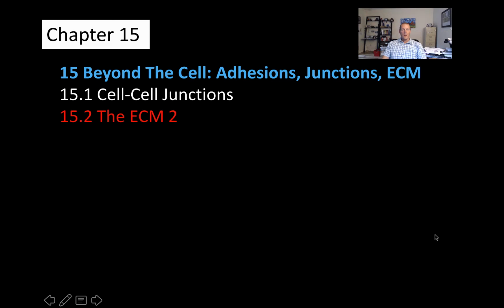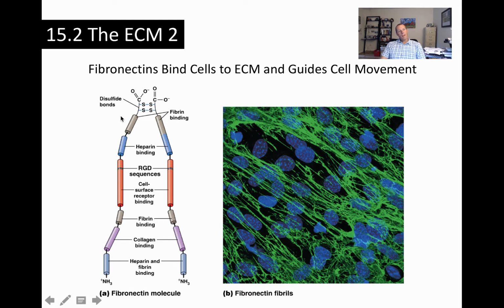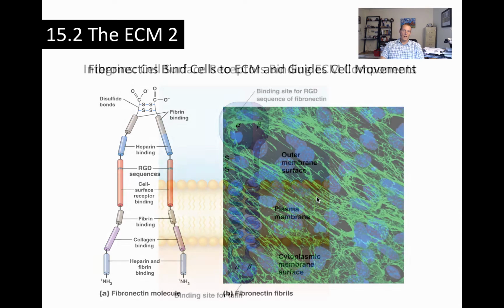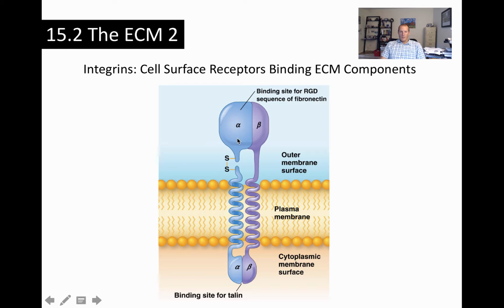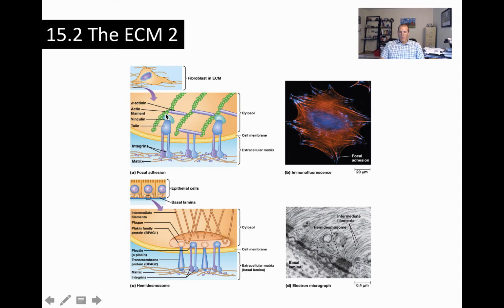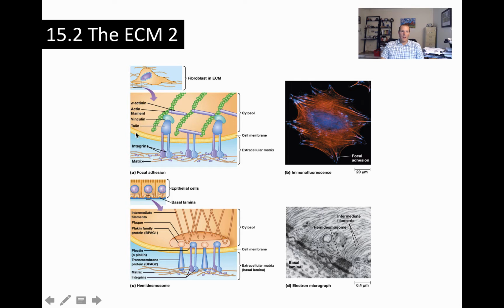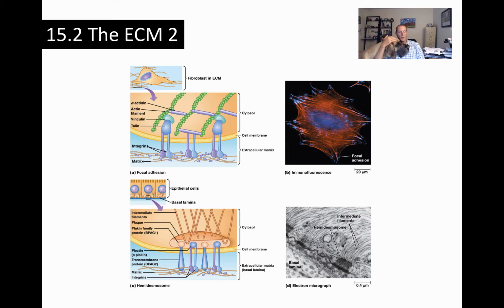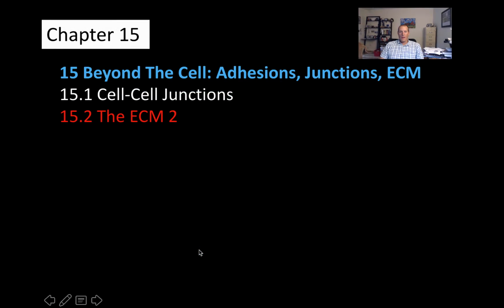Chapter 15 Su2016 P5 ECM 2